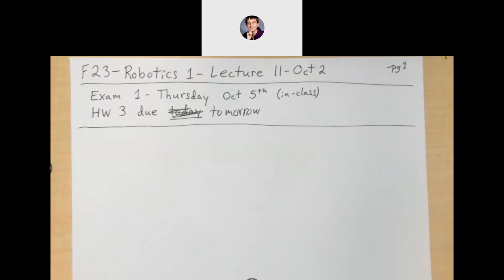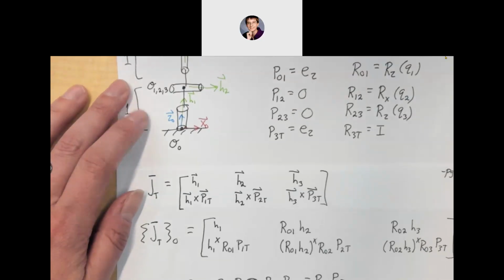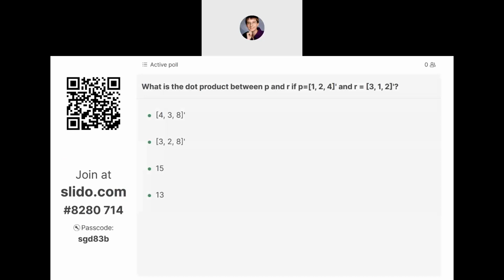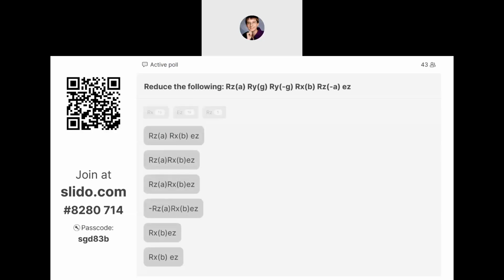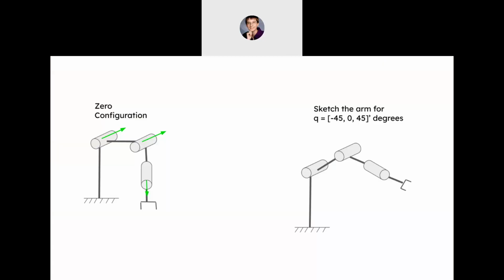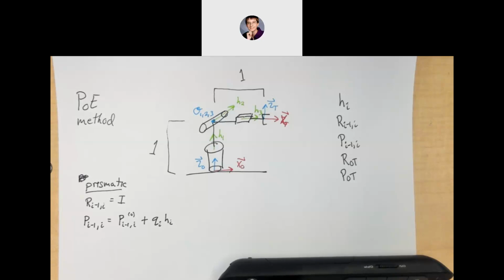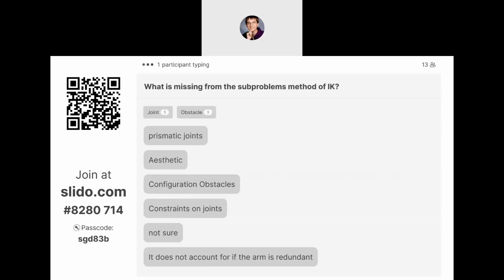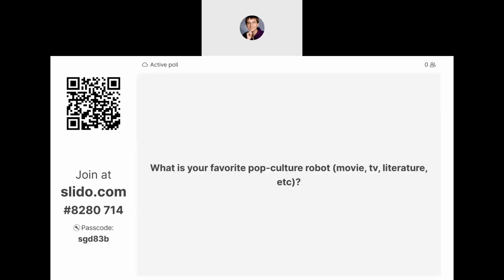F23 Robotics 1 Lecture 11 Oct2